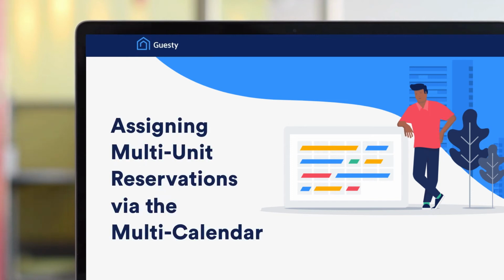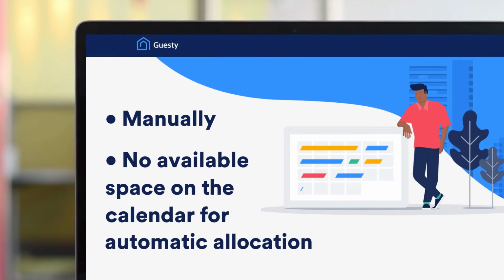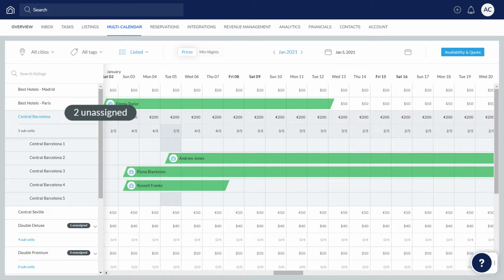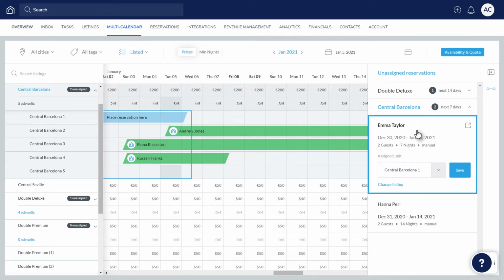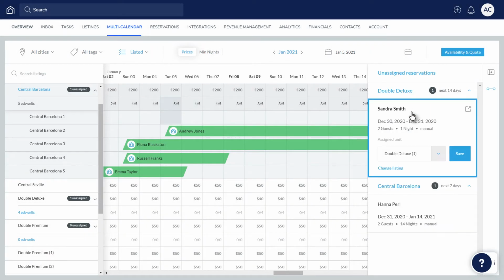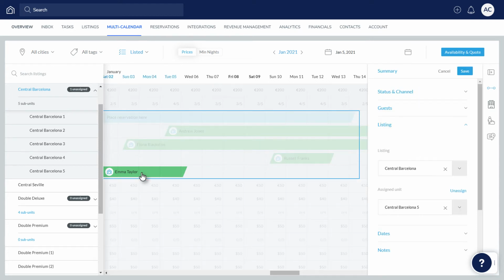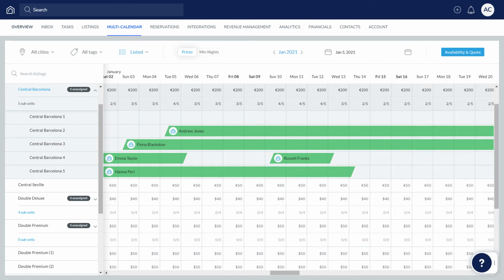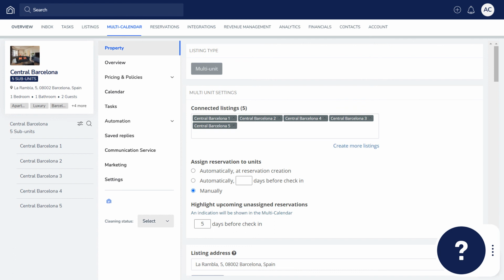Assigning Multi-Unit Reservations via the Multi Calendar | Guesty Product Demo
You can view and manage all of your multi-unit reservations in one place using Guesty's Multi-Calendar. If you assign your multi-unit reservations manually, or if there is no available space on the calendar for Guesty to automatically allocate them, you can assign them to the relevant sub-units via the Multi-Calendar. This video will show you how it's done.